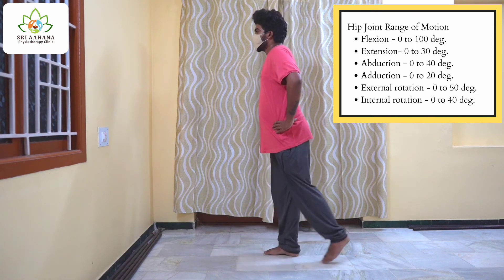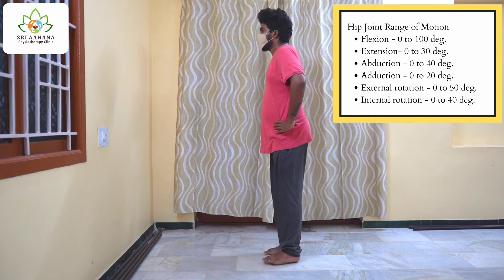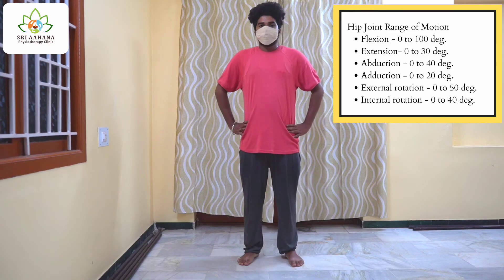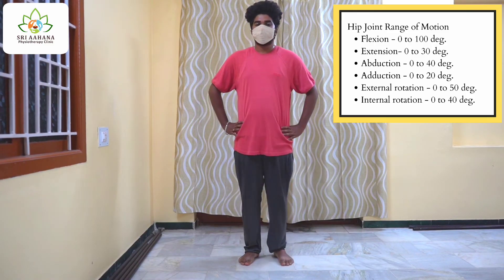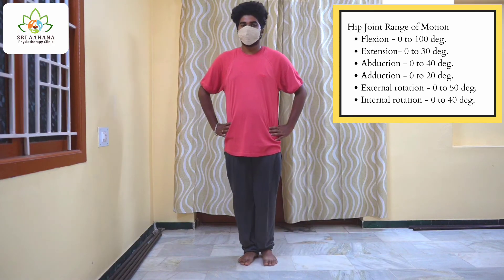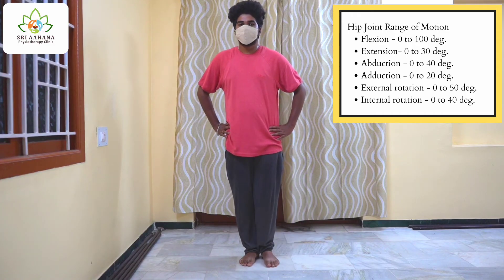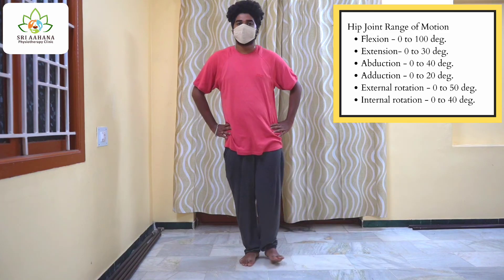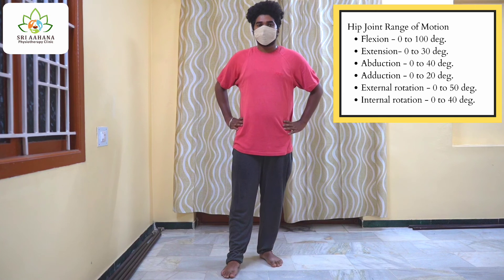Hip joint movements with range of motion